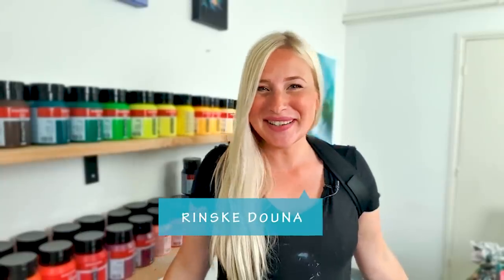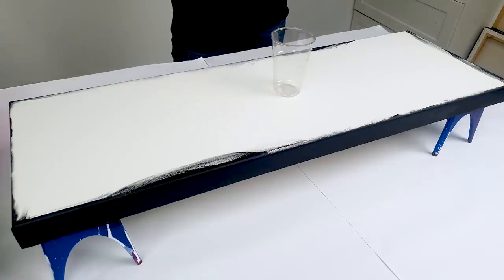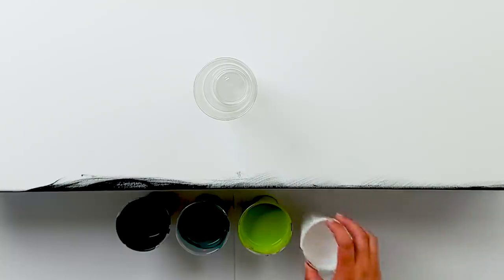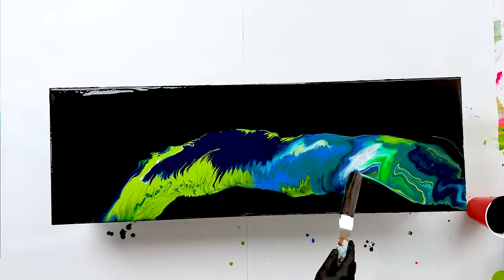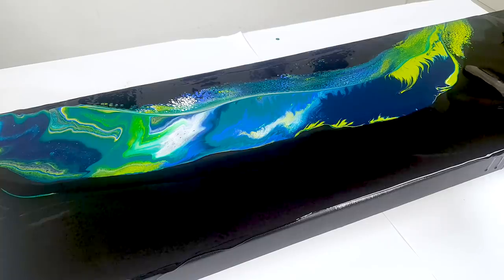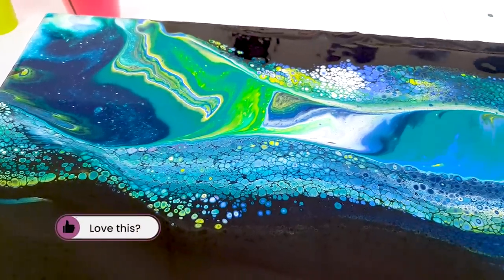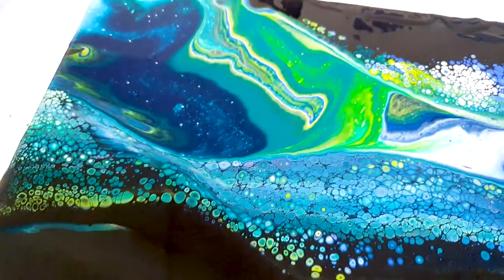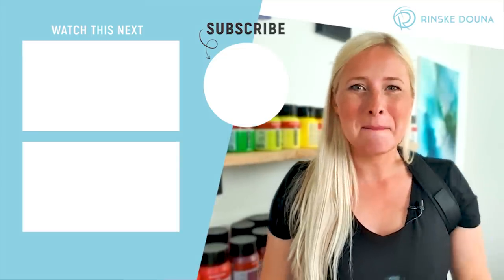Acrylic Pouring - Wander Technique with INSANE Cell Action!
- Acrylic Pouring - Wander Technique with Swipe Cell Action!
Another awesome Pouring Challenge with @MinaVillegasArt! This painting was some work ;-). I Love the end result and the gorgeous sides of the design with those insane cells.

She gave me the following Do's & Dont's:
✅ Do make a Wandering Straight Pour
✅ Do use pouring medium
✅ Do tilt the canvas
❌ Don't use a Blowdryer
❌ Don't use a white base color
❌ Don't use a small canvas

TIMESTAMPS:
0:00 Intro Challenge
1:44 Color Palette
2:51 Layering the cup
4:14 Adding the base Acrylics
5:26 Pouring the Wander Pour
6:32 Tilting the canvas
8:00 Swiping the sides
8:20 Insane Cell action
10:16 adding to the design
11:25 End Result & Close Ups
12:03 Challenging another Fluid Artist

SUPPLIES
ACRYLIC POURING A to Z:
Happy creating!!!❤